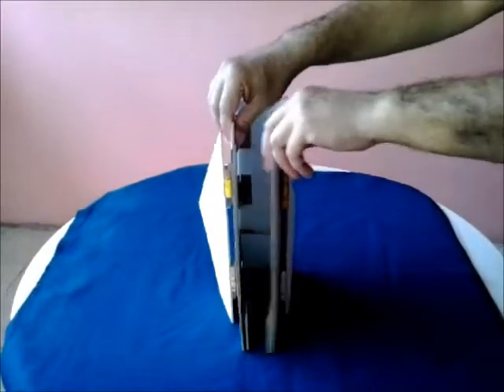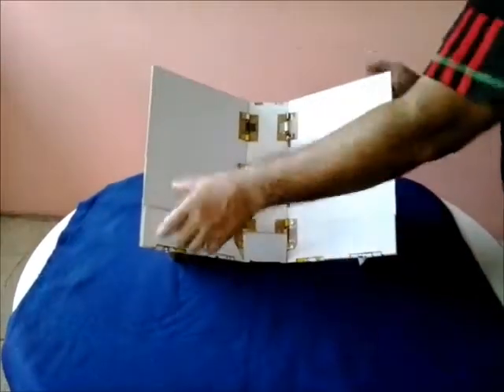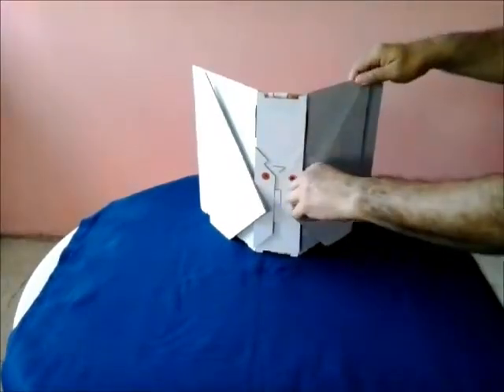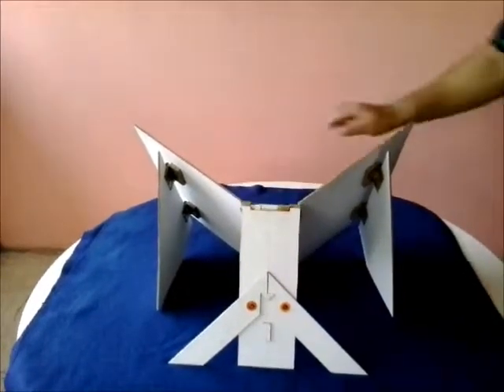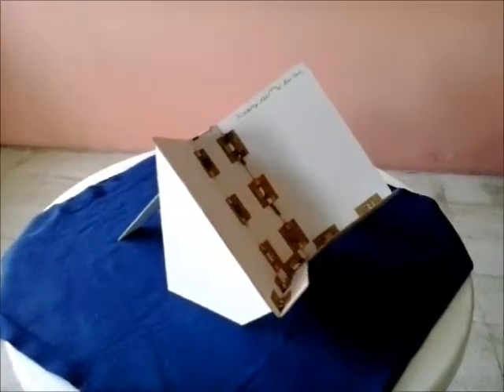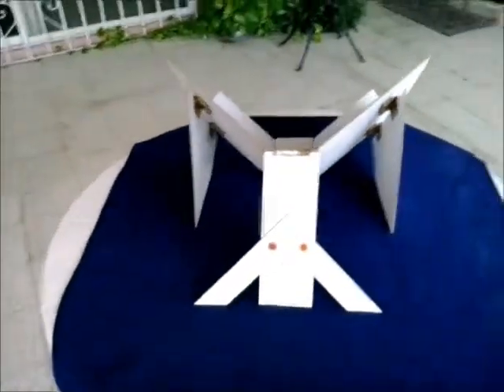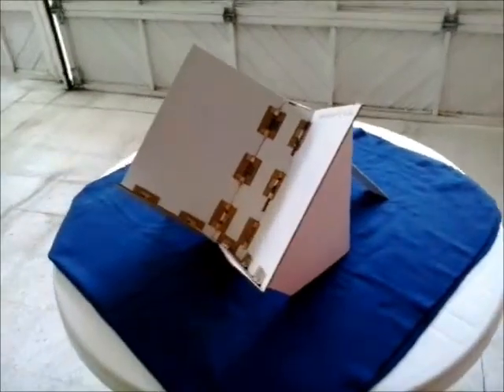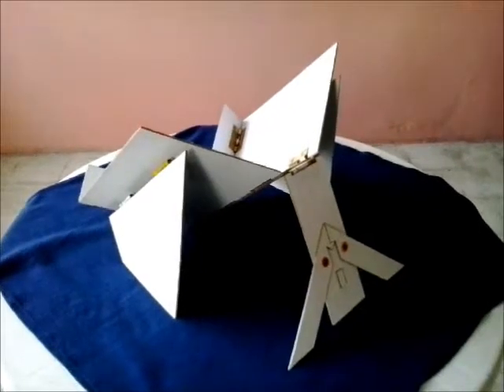Academy Atril Lectern with Plates Folding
The Academy Atril is the new and innovative "Lectern with Plates Folding".
(with trade name, patent number and PCT in process).

You will can read academic, artistic, and religious books of great weight, and volume with a better angle of vision, and body posture.

And can be saved occupying a small space in a bookcase, thanks to its folding parts. The folding action of the plates of our unique lectern, is thanks to its unique angular opening hinges, also with patent pending.

We need the help of your donation in this campaign, to make the first viable prototype with quality materials, for our "Lectern with Plates Folding."

With your donation, the folding plates will be built with a high resistance polymer, and the hinges of angular opening, and its screws will be built with stainless steel.

With the final prototype already made, we can talk to the companies that are going to manufacture the different parts, and the company that will do the final assembly to have all the sale lots ready, and so we can sell each unit of our "Lectern with Plates Folding" in the different marketplaces.

Together we can improve the lives of high school, and university students, as well as graduates, readers of great literary works, and religious scholars of the Bible, the Torah or the Koran.Together we are INDIEGOGO.